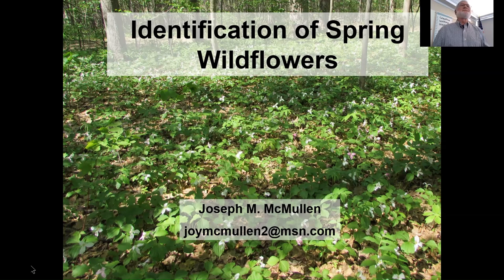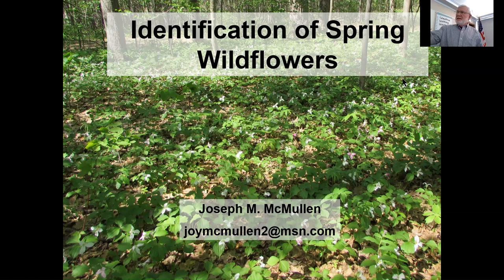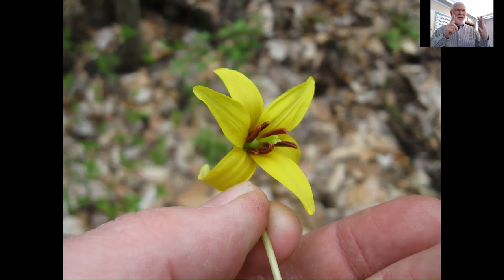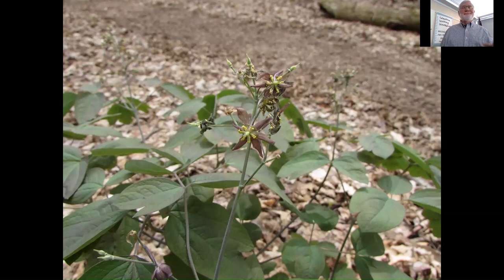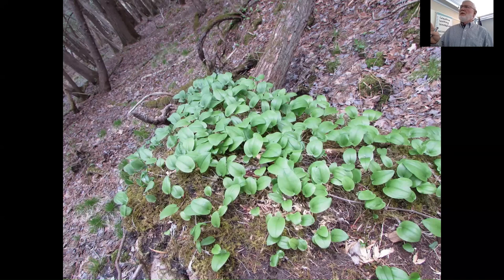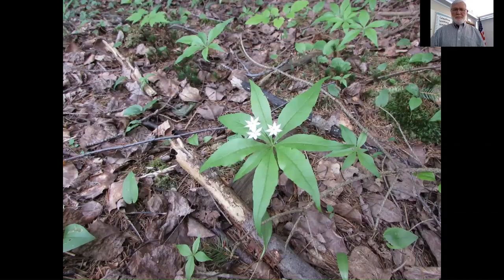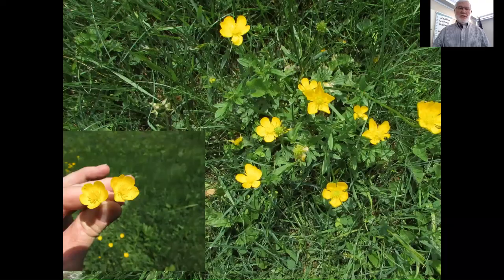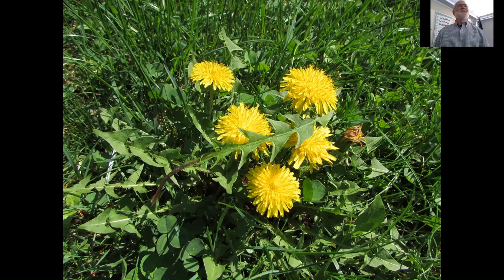Spring Wildflowers in CNY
At our February 2023 Wild Ones Habitat Gardening in CNY Chapter meeting, Joe McMullen, retired environmental consultant and avid botanist, spoke about spring wildflowers that can be seen in Central NY. Each spring there is a beautiful display of wildflowers in forests and other habitats in our area. Join us to learn what these spring flowering plants are, their identifying characteristics, and habitat requirements. Think Spring! (recorded February 26, 2023 in Liverpool, NY)